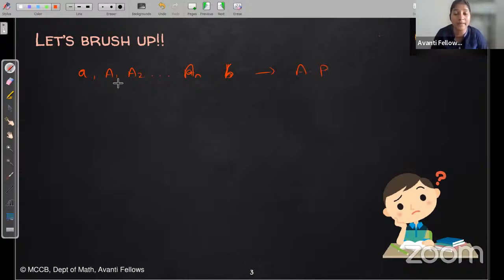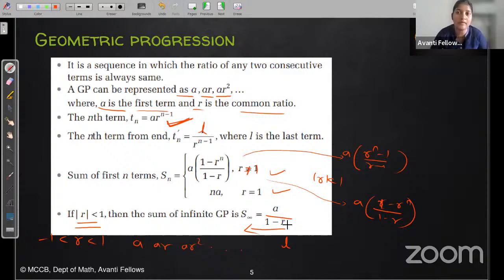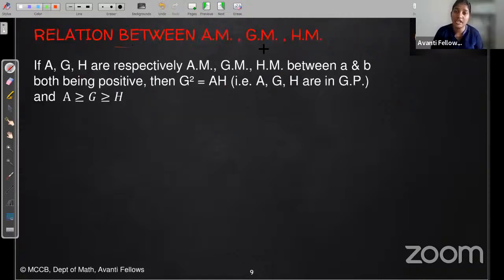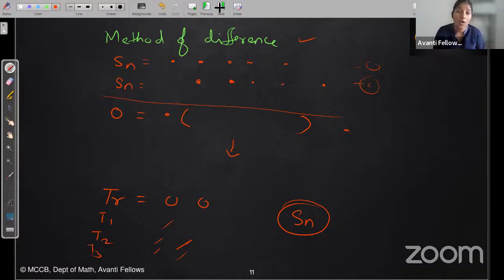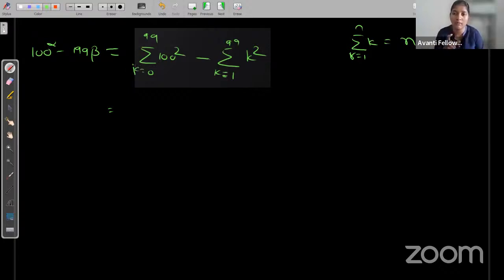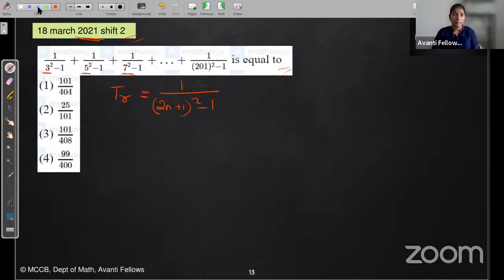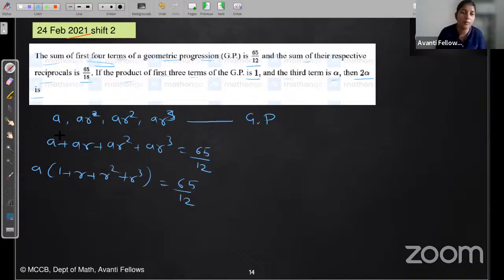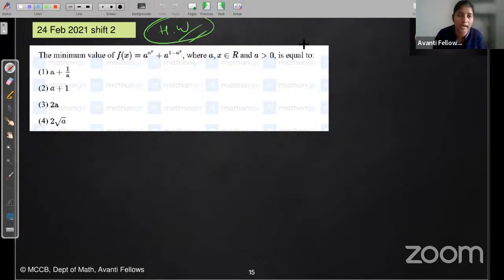[6 May] Maths 11th_Sequences and series L-7